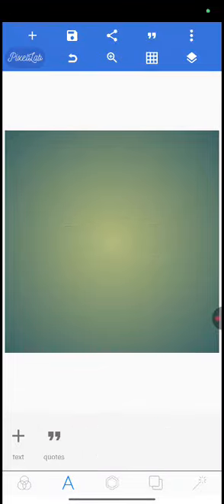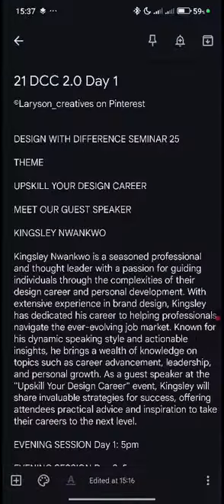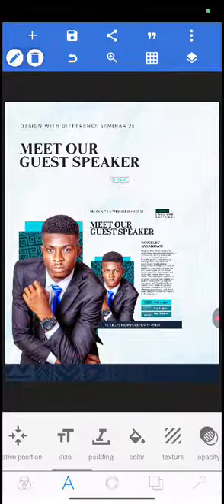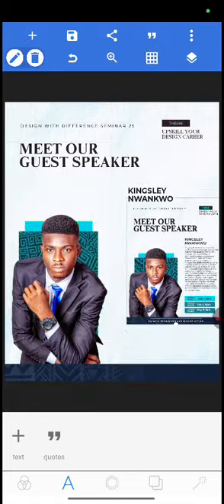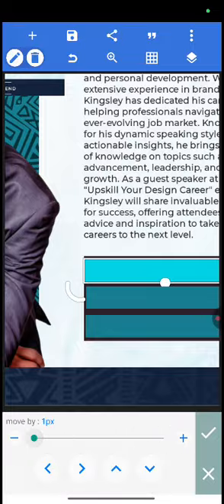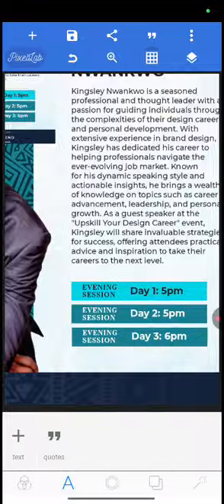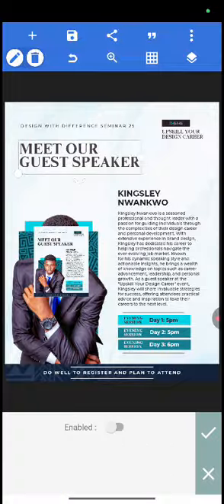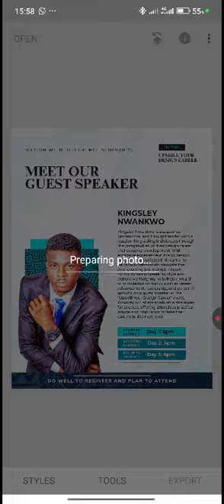Event Flyer Design PixelLab Tutorials | 21 DDC | KingsleyNwankwoTV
Looking to create eye-catching event flyers that grab attention and boost attendance? In this video, you'll learn everything you need to know about event flyer design, from choosing the right layout and colors to adding text and graphics that stand out.

Whether you're designing for a party, concert, corporate event, or fundraiser, this tutorial will help you craft a professional-looking flyer using [mention software if applicable: Canva, Photoshop, etc.].